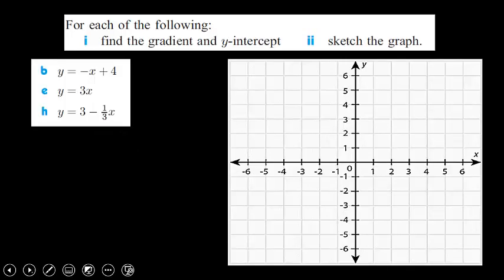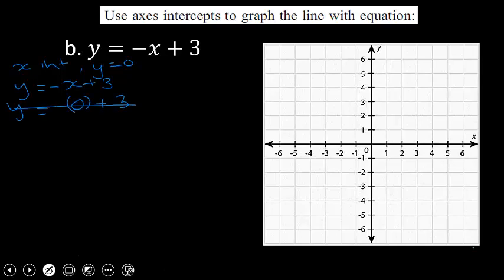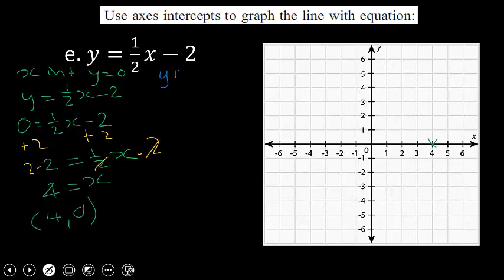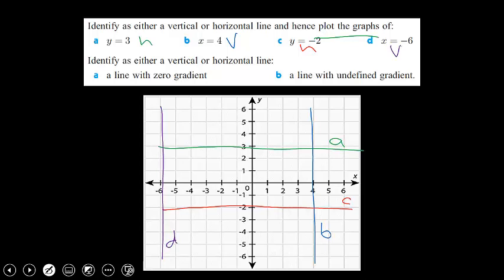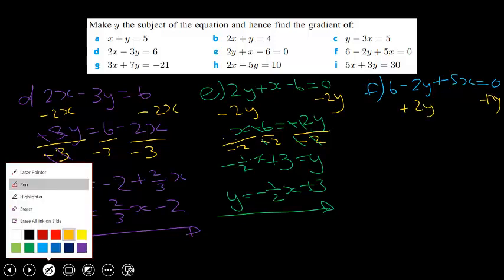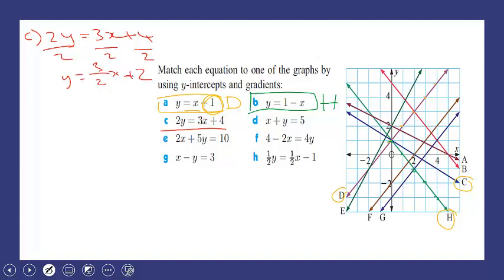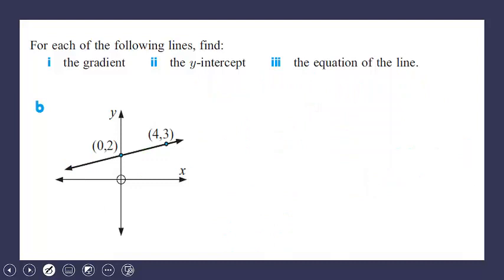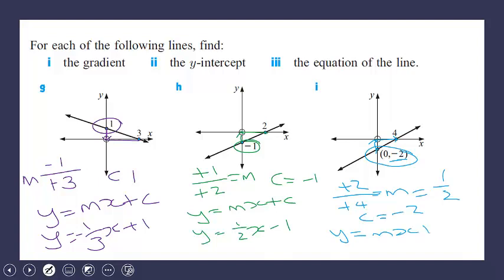Graph Review Part 2